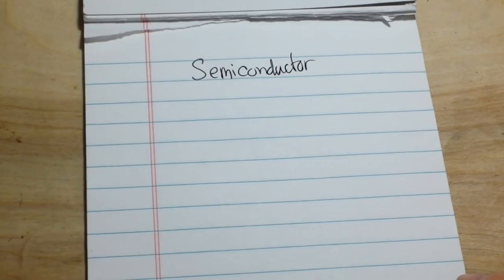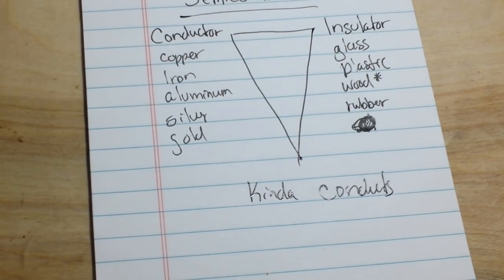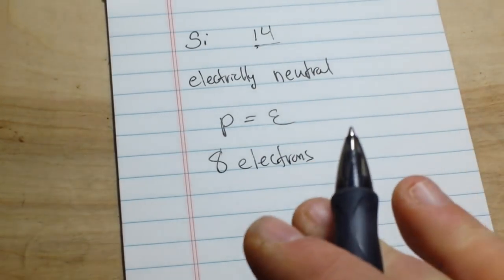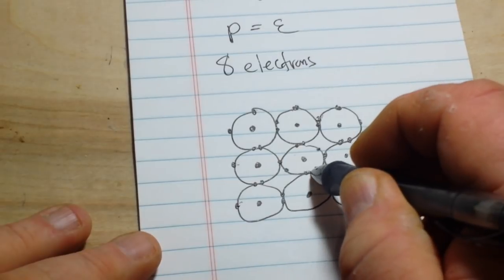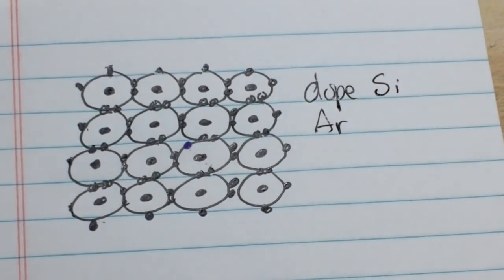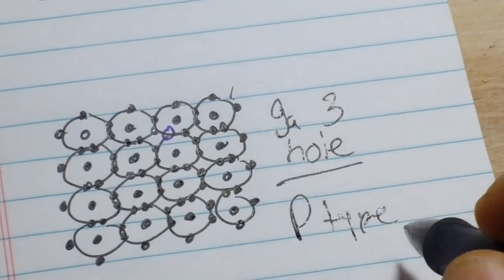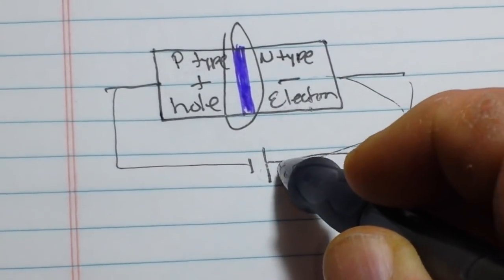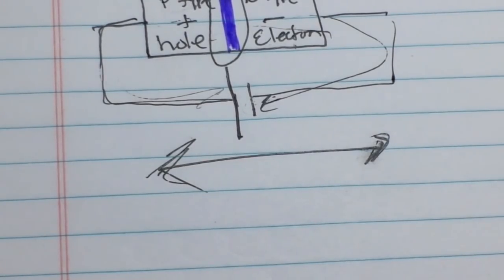Semiconductor Theory 1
In this video we begin discussing semiconductor theory. It's not as frightful as it seems. Once you understand the basics of excess holes and electrons it all falls into place. If you enjoy engineering and electronics you might enjoy